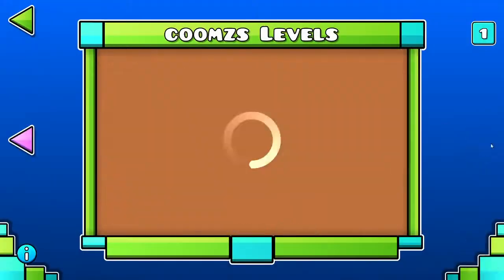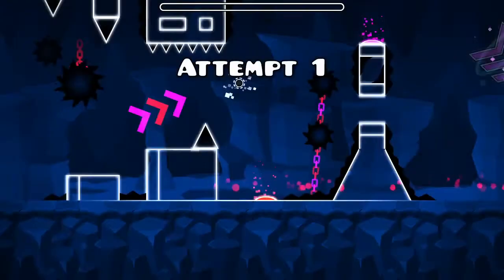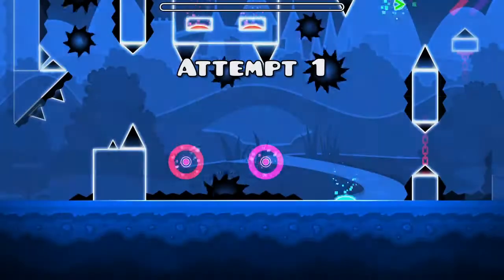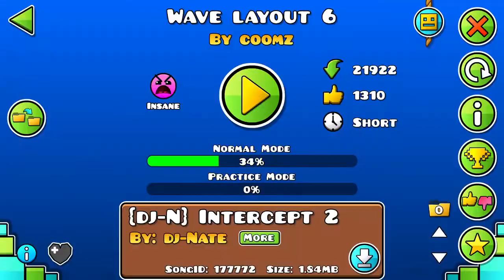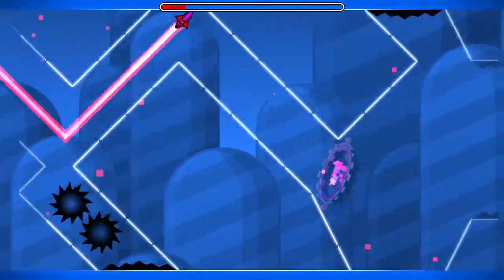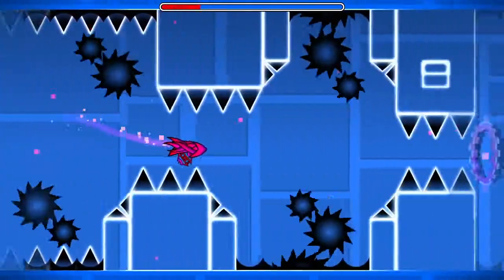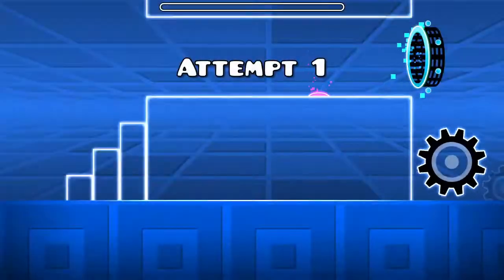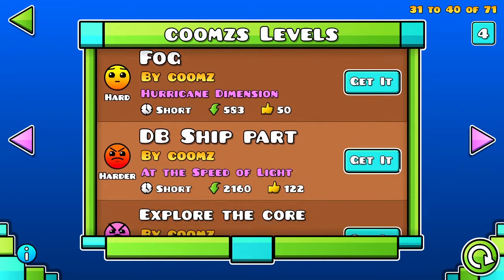Retrying All of Coomz's Layouts With Voice and I Sound Really Bored Because I'm Sick ;/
Yeah. The title explains everything! Coomz's layouts are impressive and I definitely recomment them to yall for Wave Practice.
Enjoy! :D